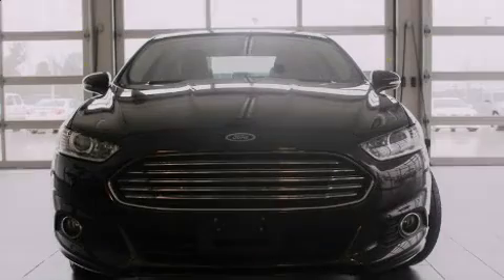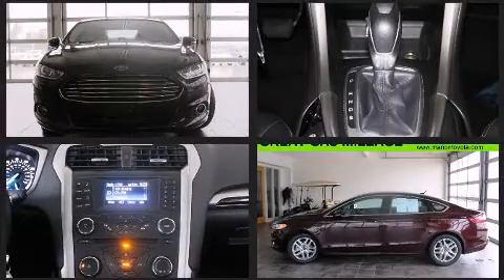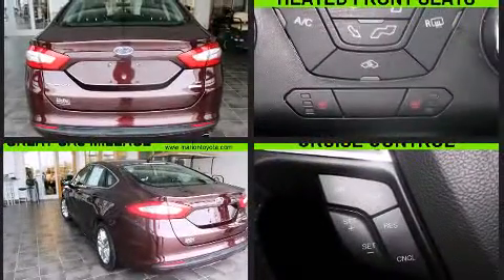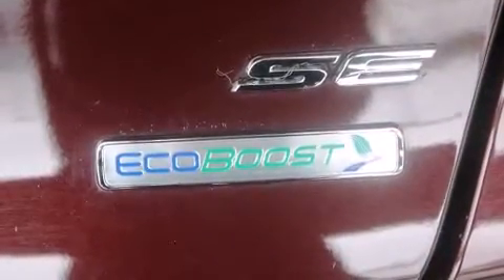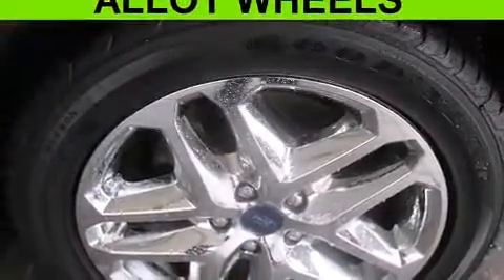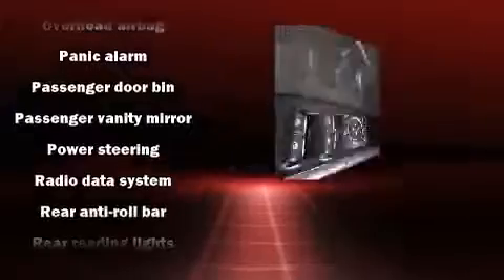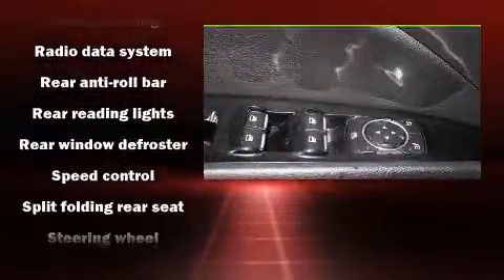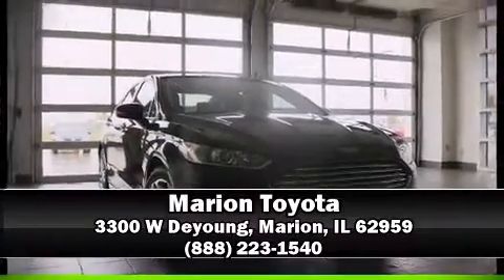2013 Ford Fusion SE in Marion, IL 62959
Marion Toyota
3300 W Deyoung

Familiarize yourself with the 2013 Ford Fusion. With fewer than 50,000 miles on the odometer, this 4 door sedan prioritizes comfort, safety and convenience. Smooth gearshifts are achieved thanks to the efficient 4 cylinder engine, and for added security, dynamic Stability Control supplements the drivetrain. All of the premium features expected of a Ford are offered, including: delay-off headlights, front bucket seats, tilt steering wheel, power door mirrors, remote keyless entry, cruise control, and more. Premium sound drives 6 speakers, providing you and your passengers a sensational audio experience. Ford ensures the safety and security of its passengers with equipment such as: dual front impact airbags, front SIDE impact airbags, traction control, ignition disabling, and 4 wheel disc brakes with ABS. Brake assist technology provides extra pressure when applying the brakes. It also arrives with a Carfax history report, providing you peace of mind with detailed information. Our experienced sales staff is eager to share its knowledge and enthusiasm with you. We'd be happy to answer any questions that you may have. We are here to help you.